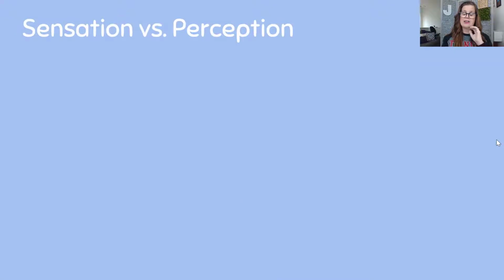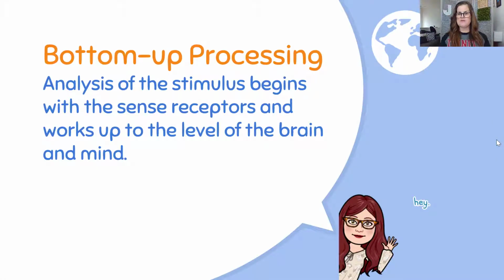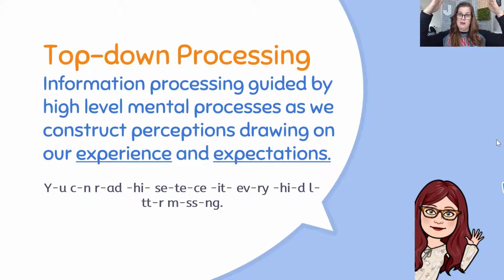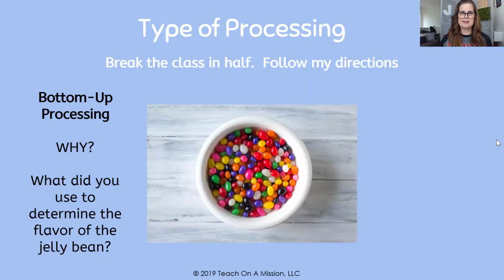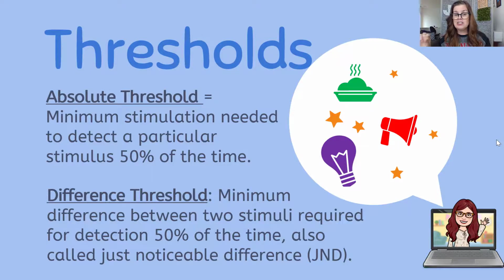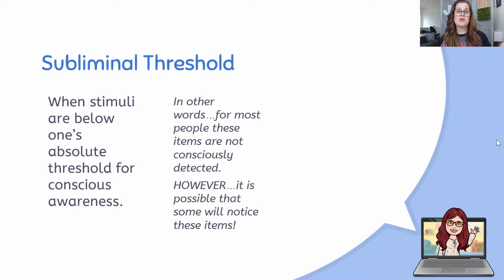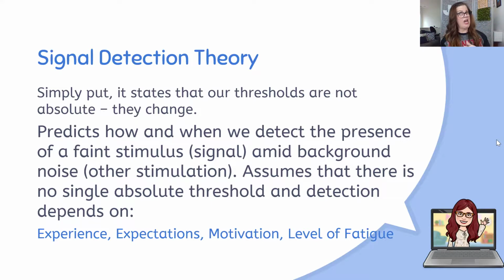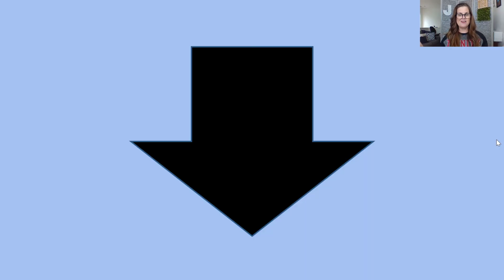1 Intro to Sensation